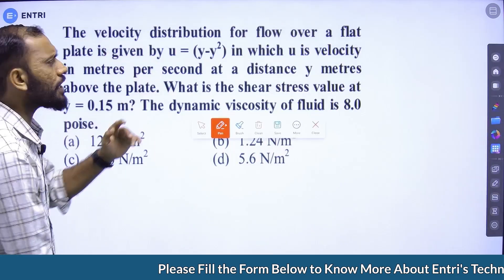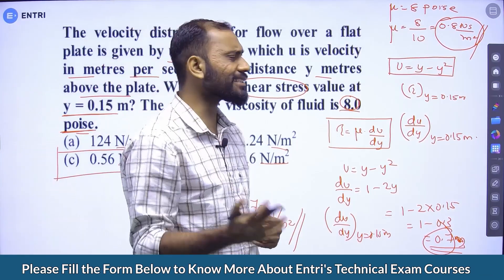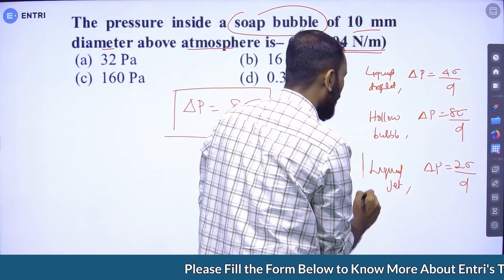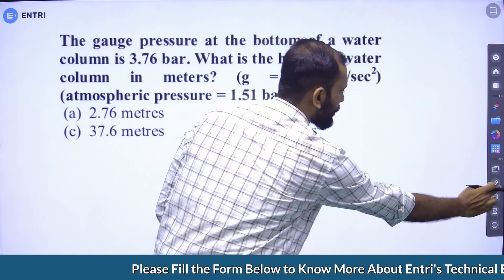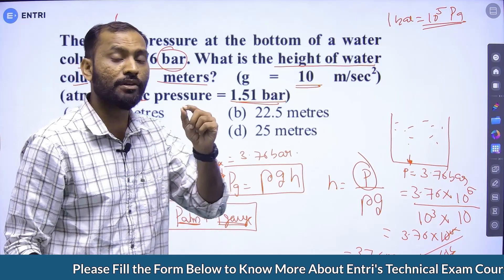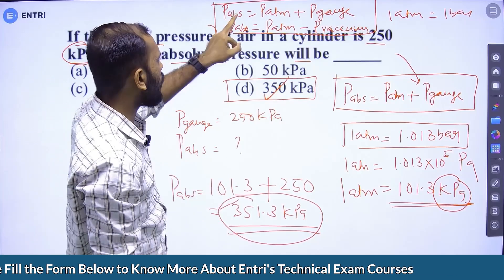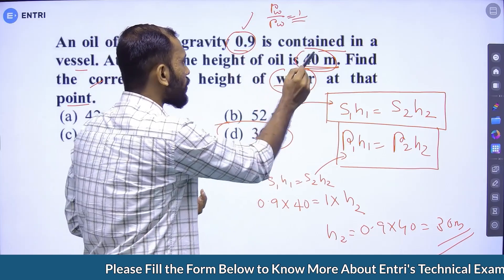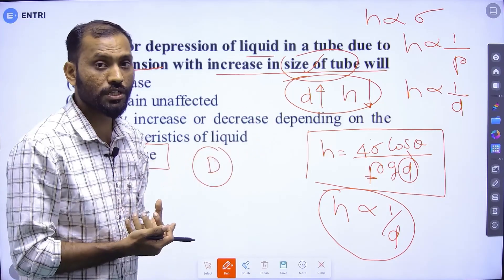AMVI Revision Series - Fluid Mechanics Part 2 | Most Expected Questions